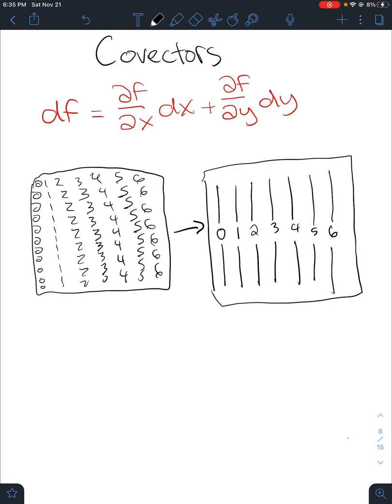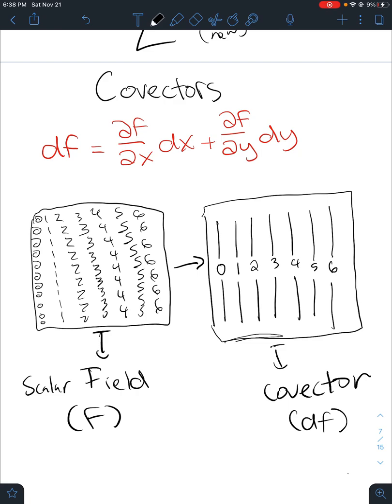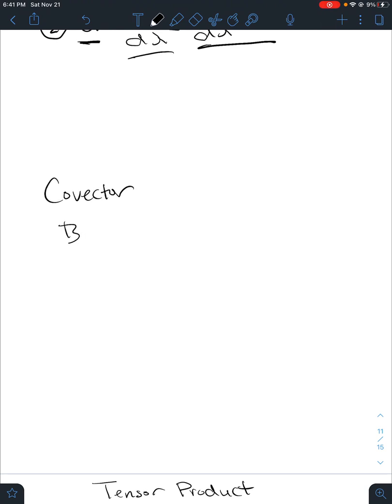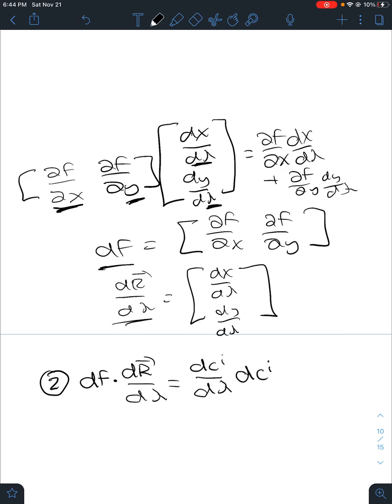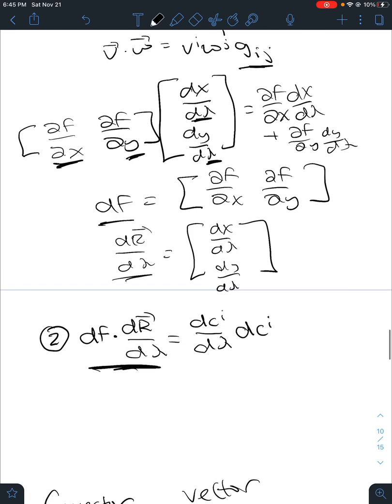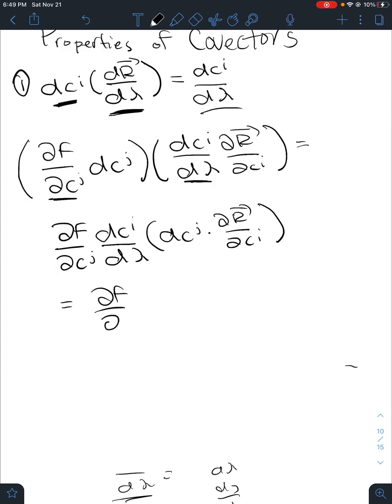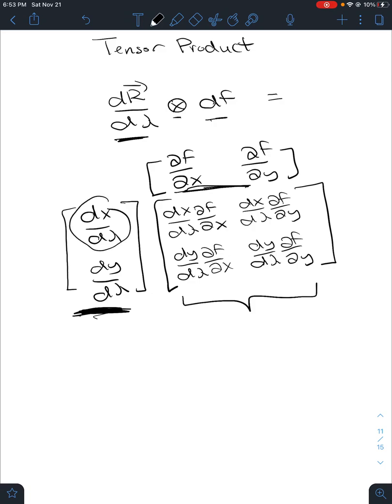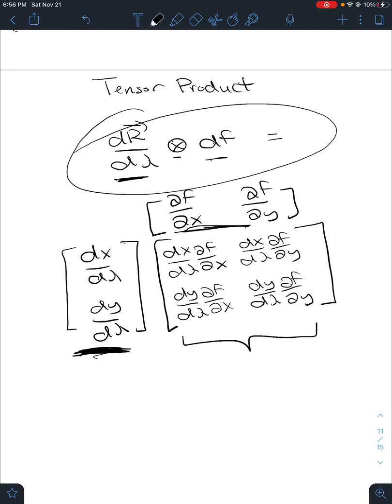Covectors + Tensor Product (Tensor Calculus 7)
This video we introduce a new bunch to the mix—covectors. Well, you should already know them from tensor algebra. I talk about the new “calculus” form for the covector and how we expand it in multi variable chain rule. We also talk about some properties of covectors. I later go on to talk about the tensor product and how it can be used to describe linear maps and metric tensors. This video is a bit more abstract than the previous ones. It will only get more abstract as we approach differential geometry. So buckle in, take a glass of water, and enjoy the video. :)